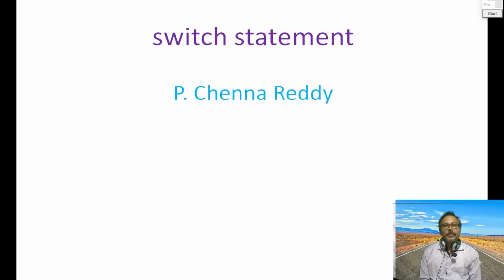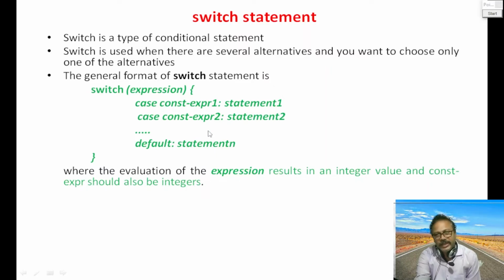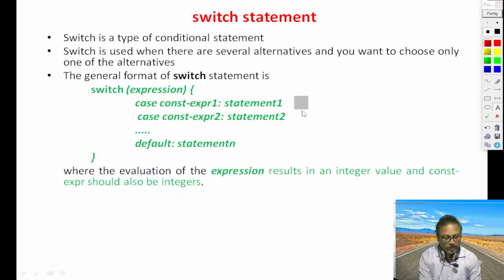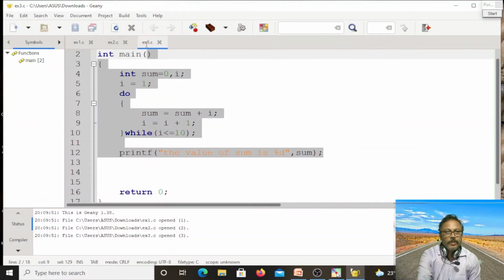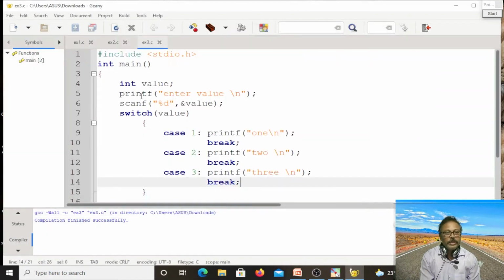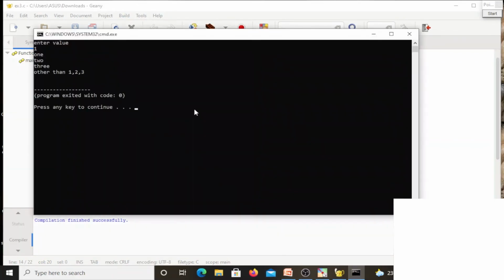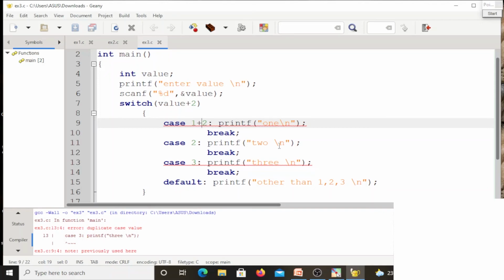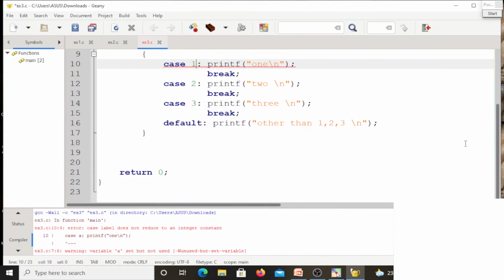Switch in C|Example program on switch in C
This is about switch statement of C language. Switch statement is explained and program is also presented. This is designed by chenna reddy. This is part of the course problem solving and computer programming using c.